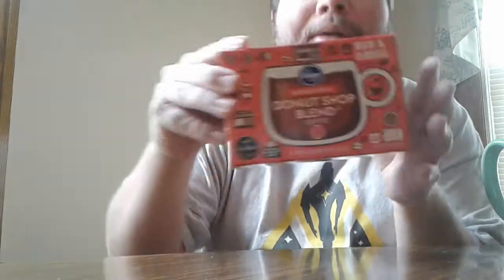Kroger's doughnut shop coffee review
Coffee k cup doughnut shop coffee review